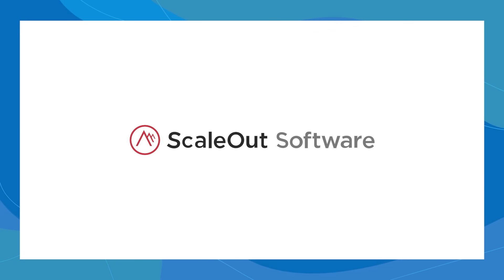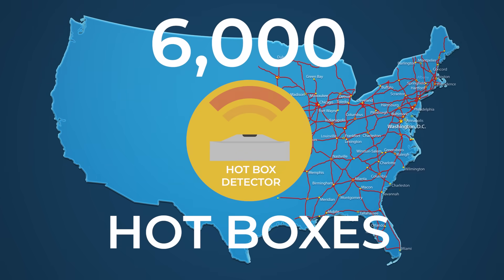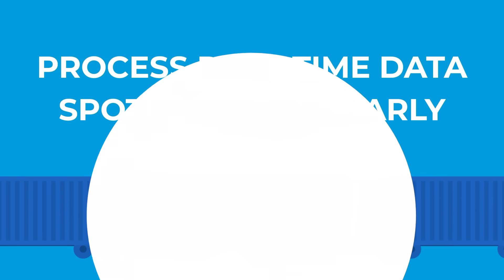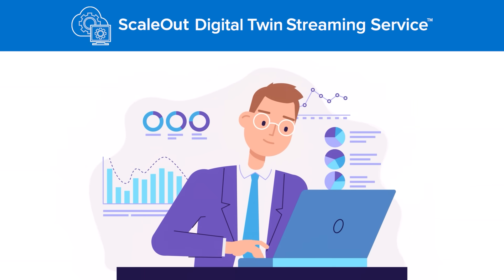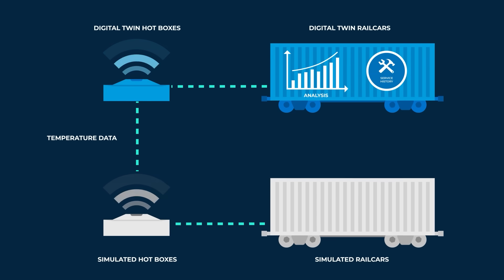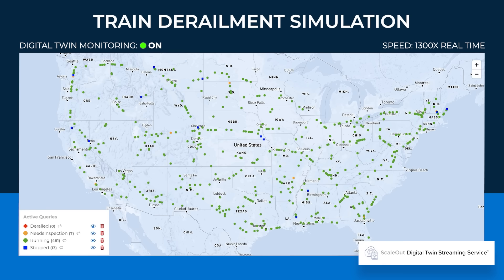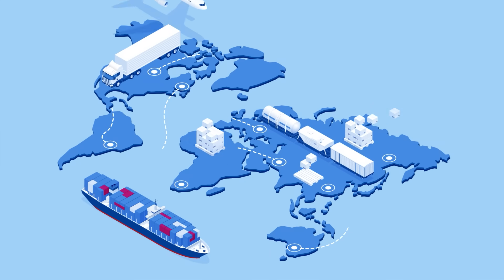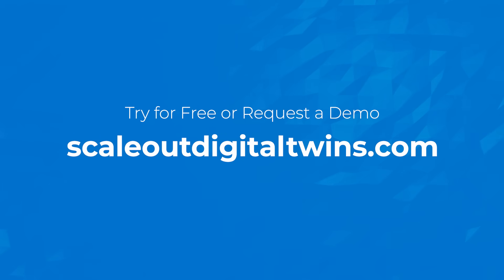Preventing Train Derailments with Real-Time Digital Twins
Many costly train derailments could potentially be prevented using a combination of existing infrastructure and new real-time digital twin technology. In this video, you’ll learn how real-time digital twins can revolutionize accident prevention for railroads by monitoring live data and taking action before derailments occur. See how digital twins can analyze data from existing trackside detectors simultaneously and determine when wheel bearings are likely to fail. Watch a simulation that illustrates how ScaleOut’s digital twins can predict problems and intervene to prevent accidents.

Learn more about ScaleOut’s Digital Twin Streaming Service at scaleoutdigitaltwins.com.